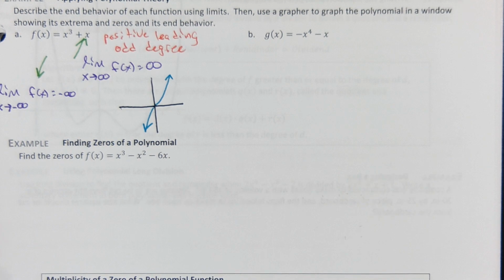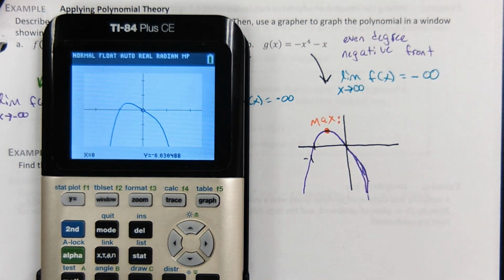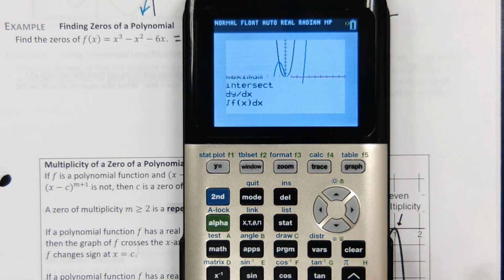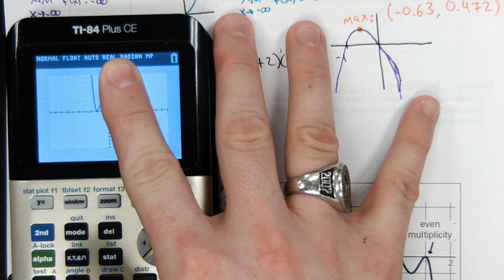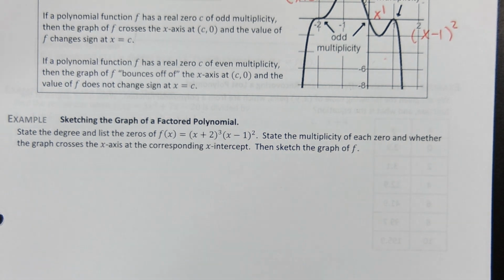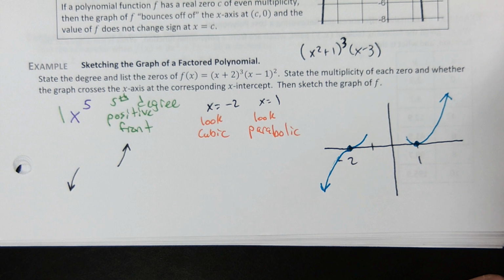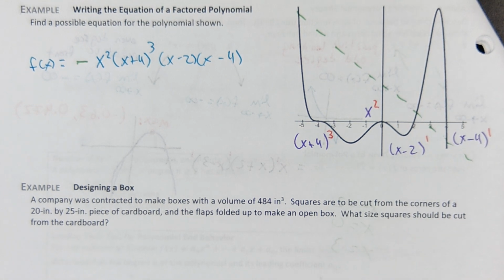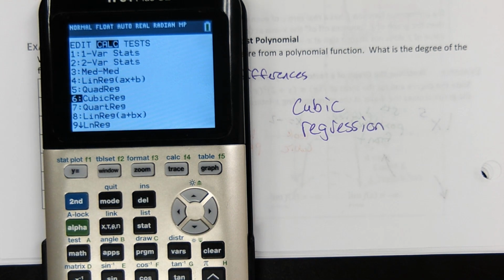AP Precalculus Section 2.3B Notes - Polynomial Functions with Modeling